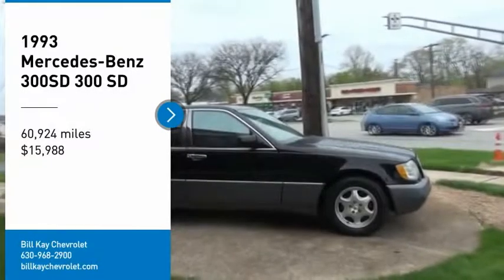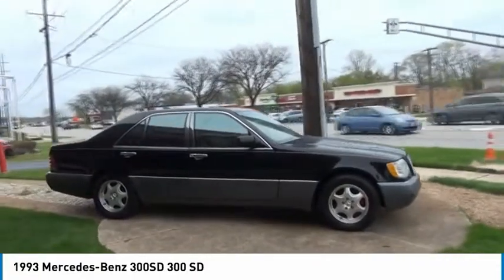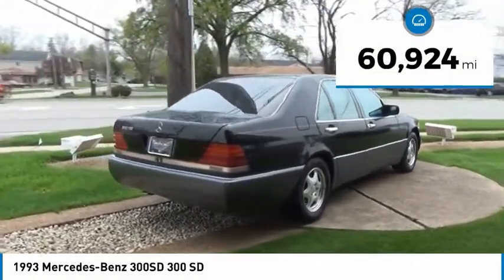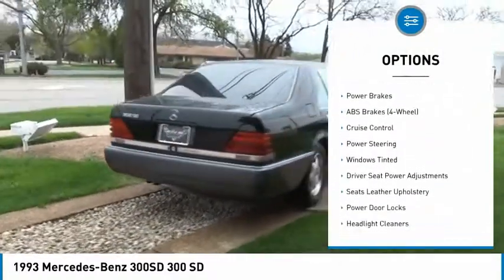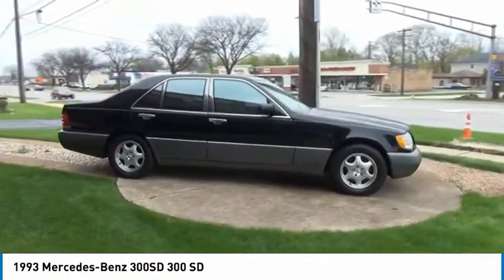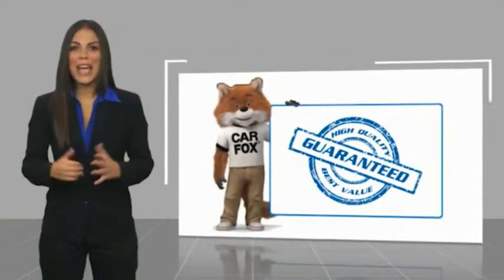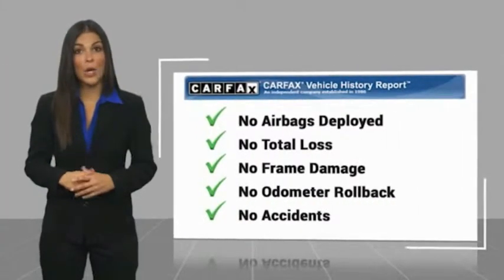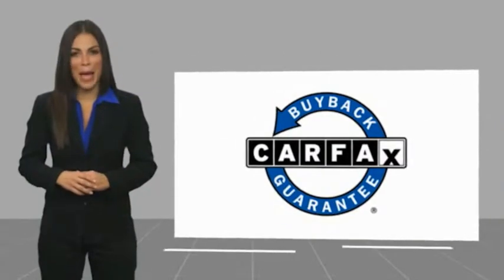1993 Mercedes-Benz 300SD Used C095880 WDBGB34E8PA095880 1993 Mercedes-Benz 300SD 300 SD C095880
Bill Kay Chevrolet is your source for new & used trucks, SUVs, & cars as well as service & parts. Visit our dealership in Lisle, IL today!

Bill Kay Chevrolet
601 Ogden Ave